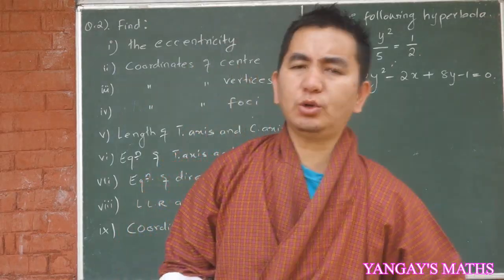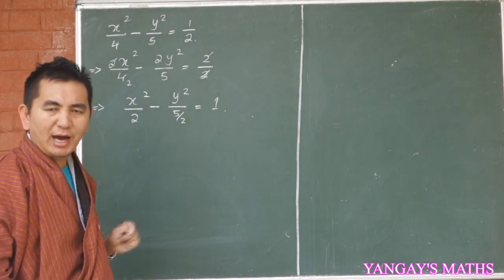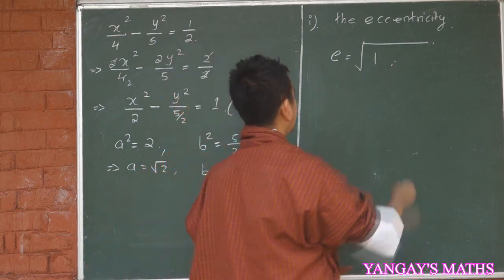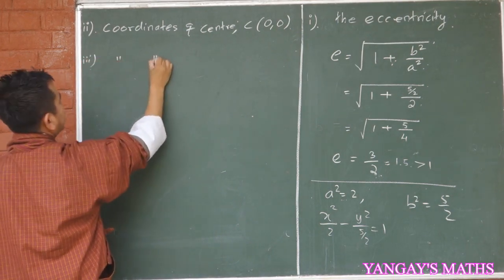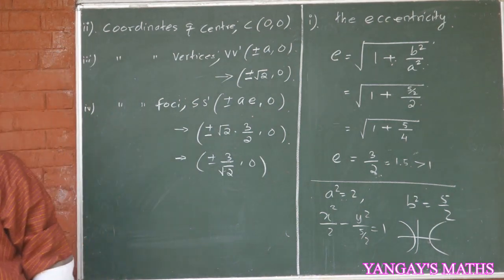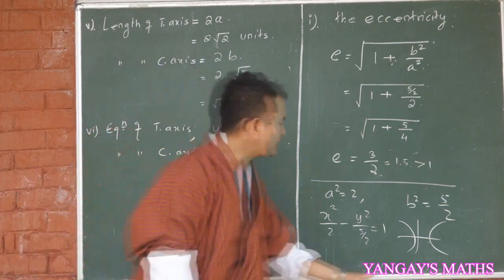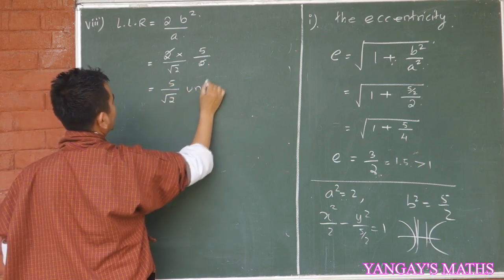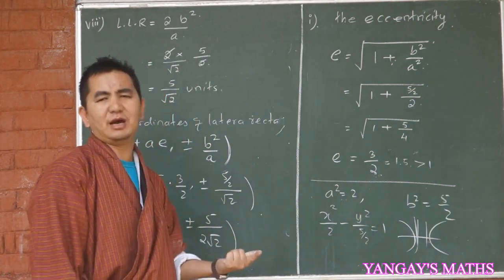HYPERBOLA PART-2: CLASS 12 BHSEC